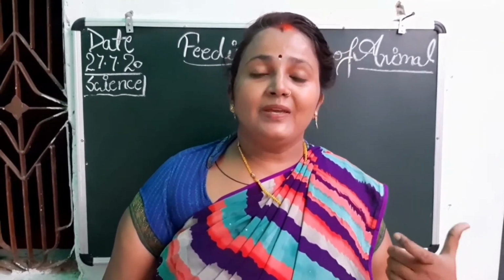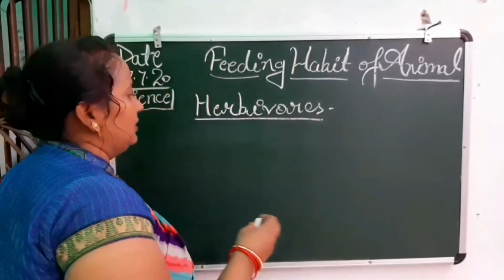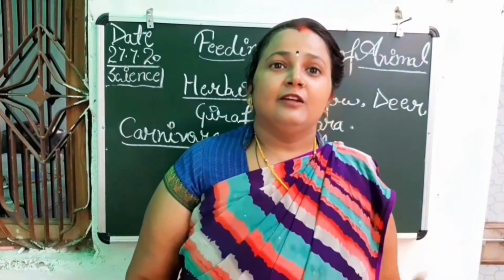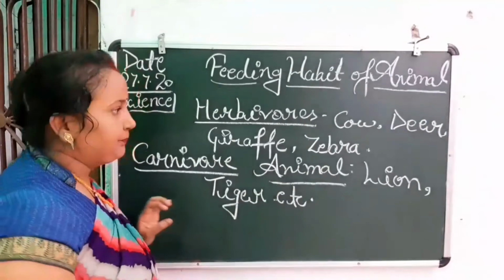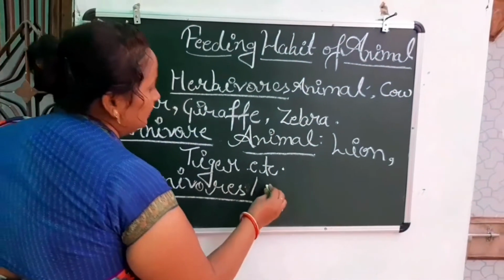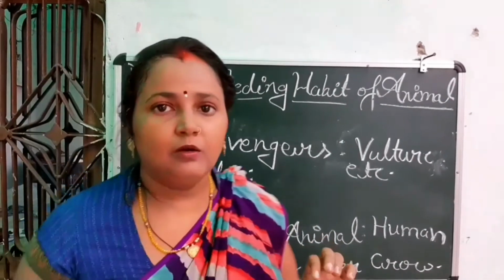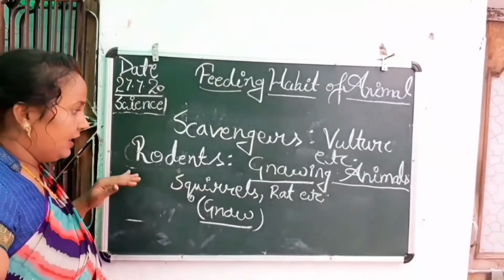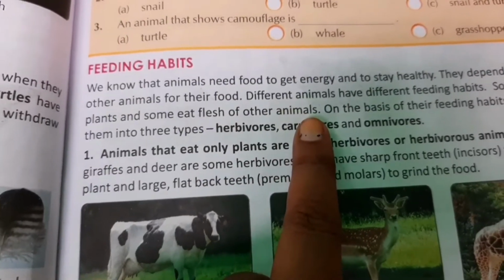Class 5 Amazing Animals (Feeding habit of animals)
Chapter 7 Amazing animals